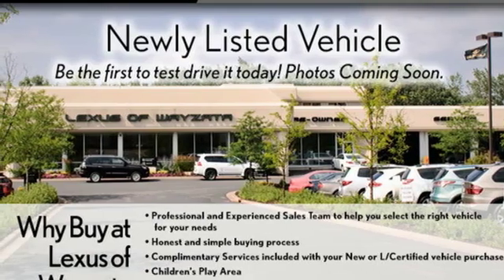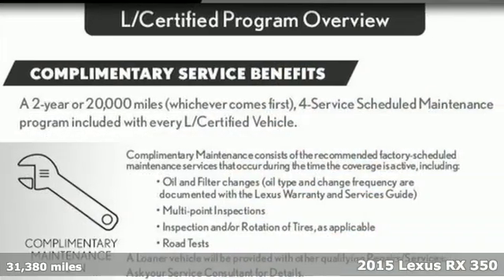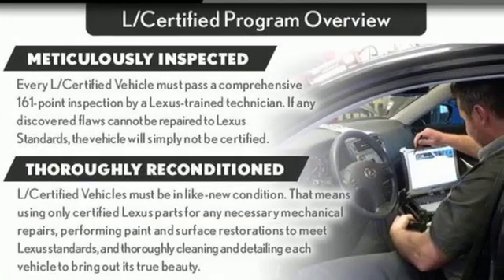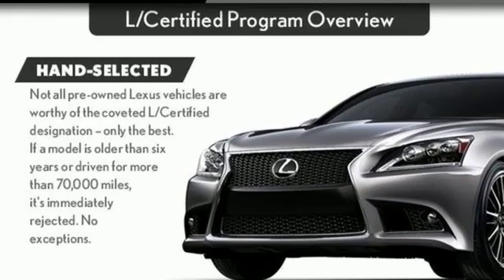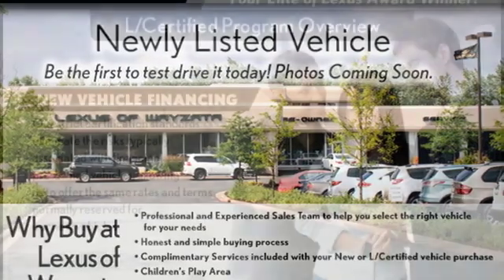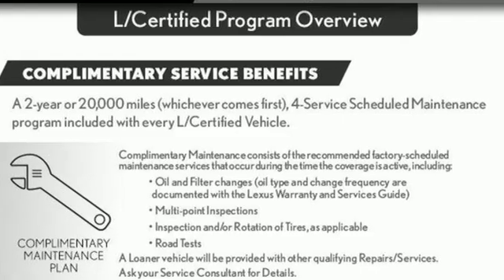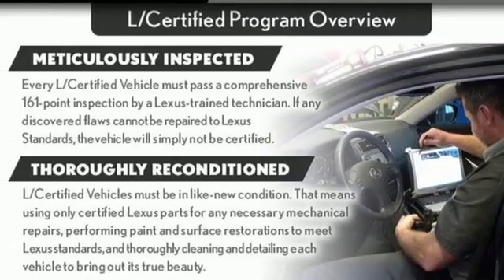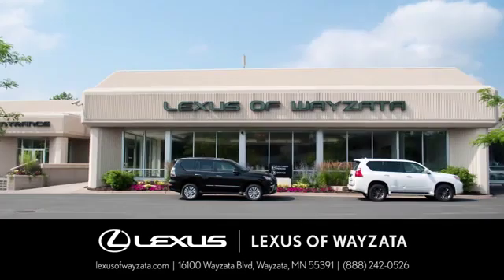Used 2015 Lexus RX 350 Minneapolis, Minnetonka, MN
Year: 2015
Make: Lexus
Model: RX 350
Trim: AWD 4dr
Engine: L 6 Cyl.
Transmission: Automatic
Color: STARGAZER
Interior: PARCHMENT
Mileage: 31380
Stock #: 22714P
VIN: 2T2BK1BA7FC313815

Sunday Closed
Address:
16100 Wayzata Blvd